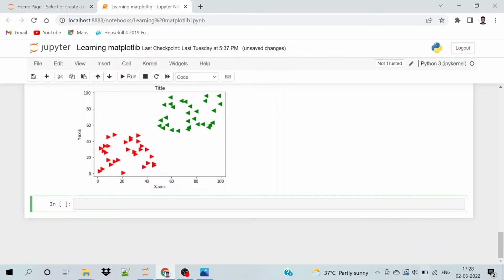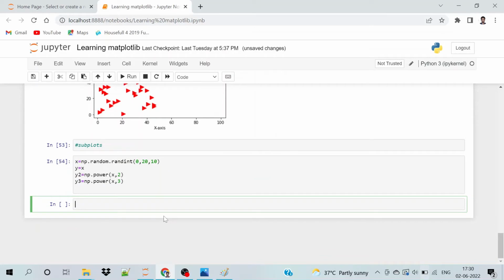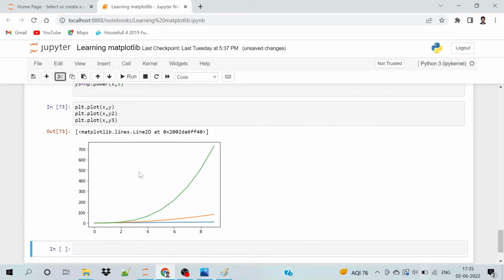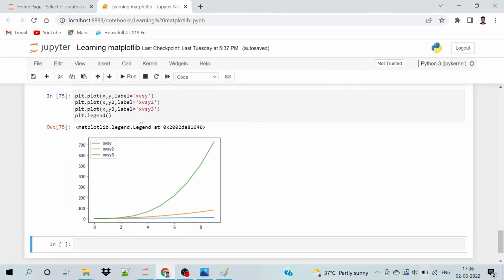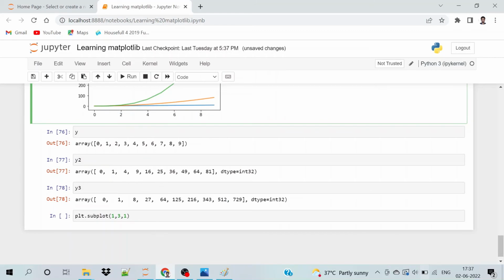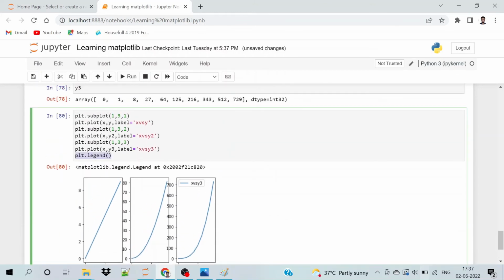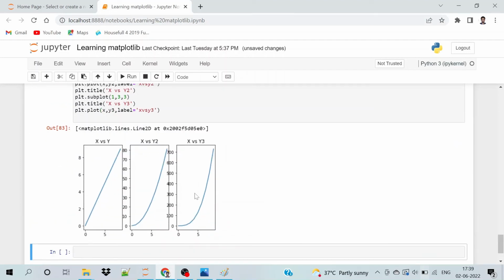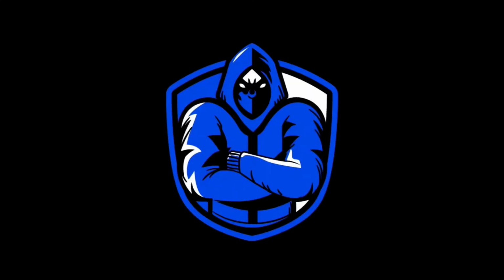Subplots Matplotlib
Subplots are used to draw multiple plots on one figure